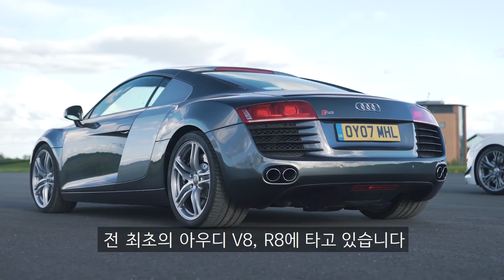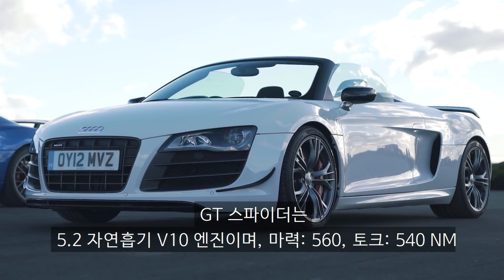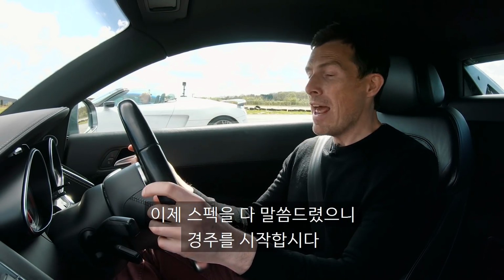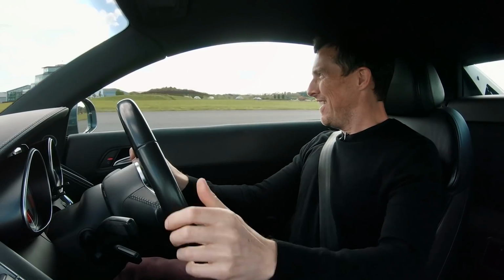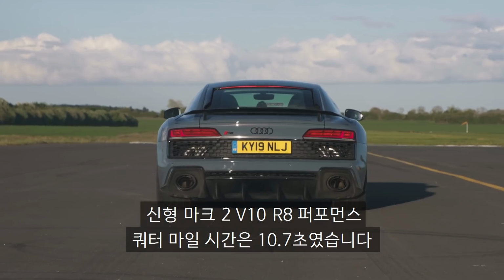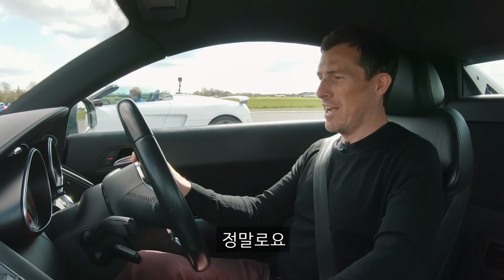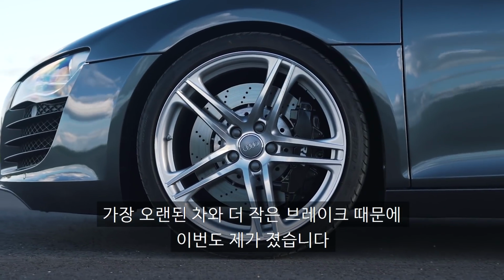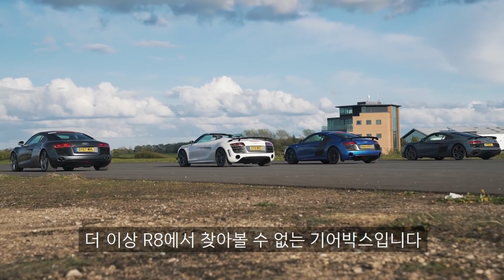2006-2019년 아우디 R8 세대 - 드래그 레이스, 롤링 레이스 및 브레이크 테스트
오늘 영상은 아우디 R8 맞대결입니다! 여러분들께 이 중 R8을 선택하라고 하면, 힘든 선택은 아니시겠지만, 구형 모델들은 서로 비교해봤을 때 어떨까요? 최초의 V8 수동 R8이 신형 R8과 비교가 될까요? 오늘 드래그 레이스 통해서 알아보시죠!